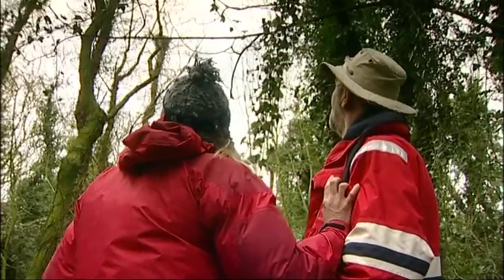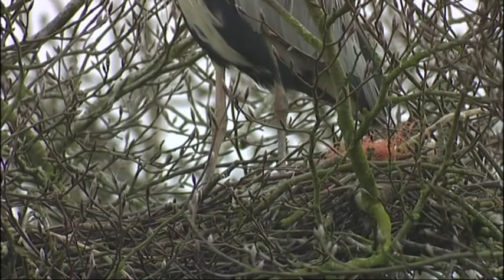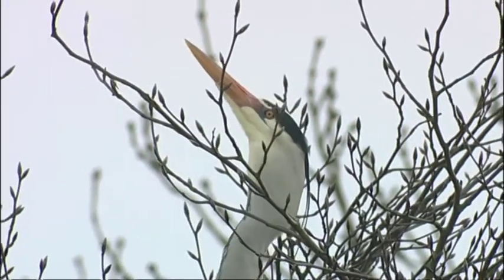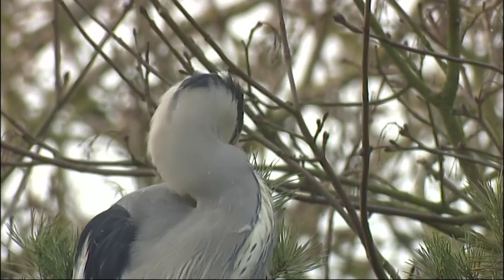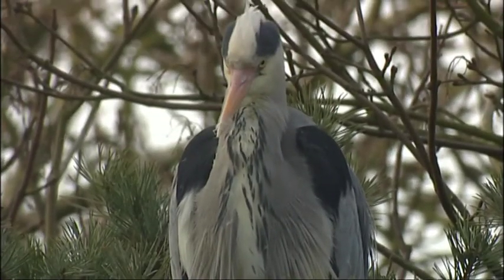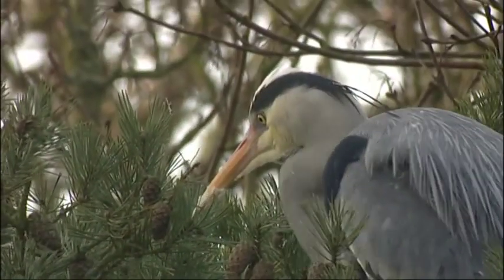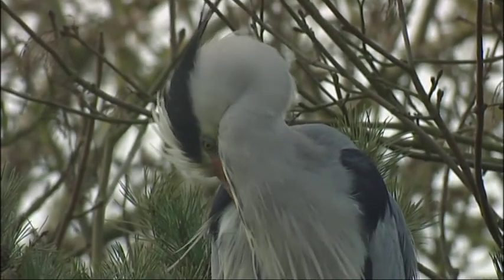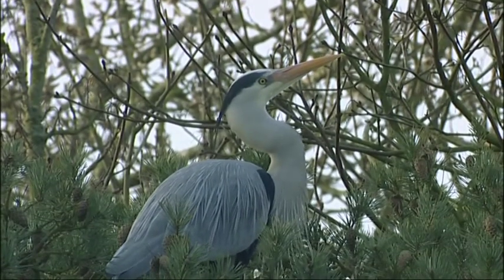neagh grey heron